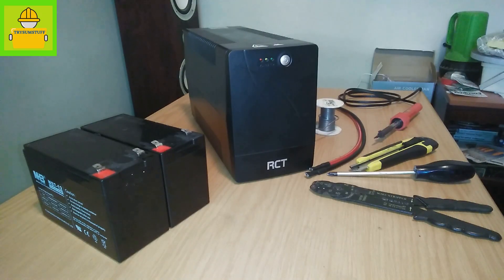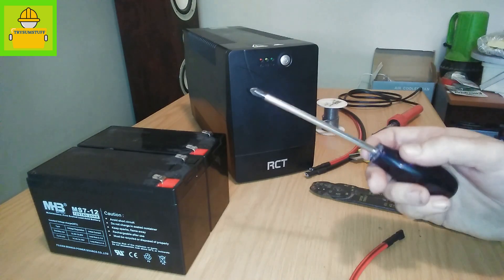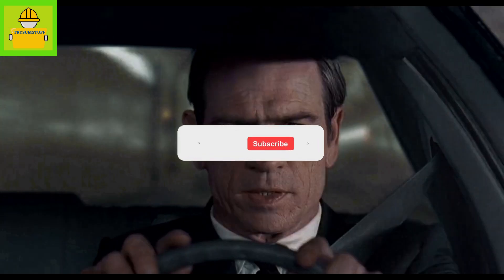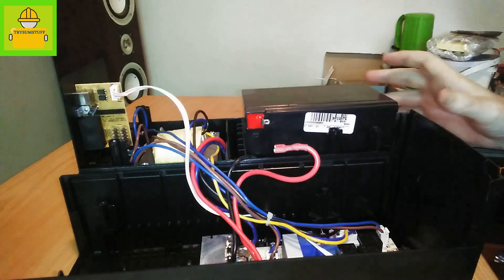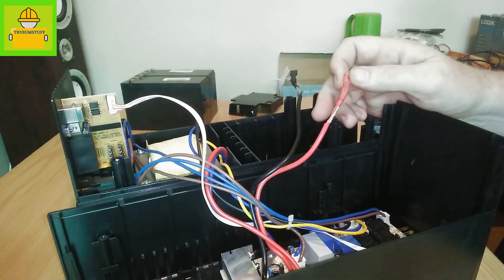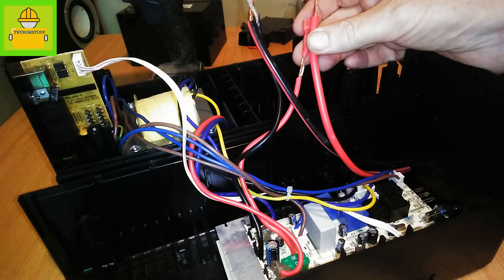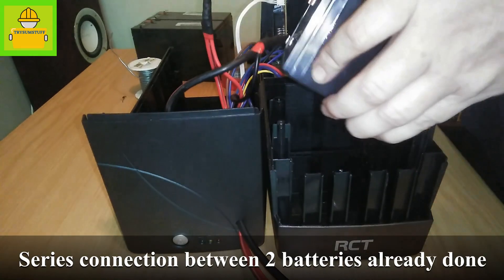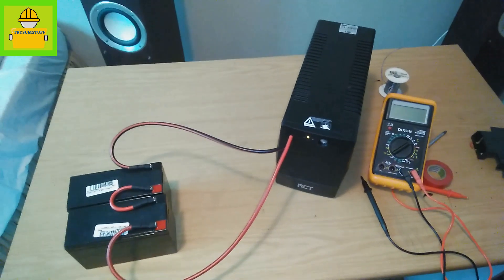How to add 2 more 12V batteries to a UPS.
Add two(2) extra 12volt batteries to your UPS.It super easy!Shopping list:Two 12v batteries.Soldering iron and solder.The correct gauge of wire.Female connectors.Heatshrink.Wire tape.Srewdriver.Cordless drill and drill bits.Crimping tool.PLEASE NOTE: The two batteries inside the UPS must be matched with the amp hours of the two batteries that will be added.Example 2x7ah to 2x7ah.ALL the batteries are 12v.REMEBER TO DISCONNECT UPS FROM WALL SOCKET!